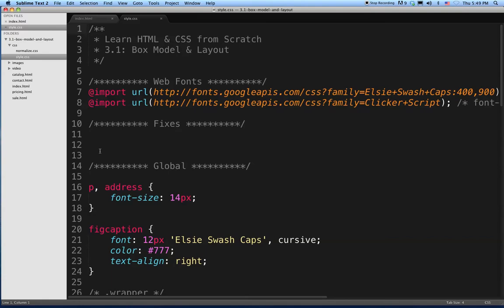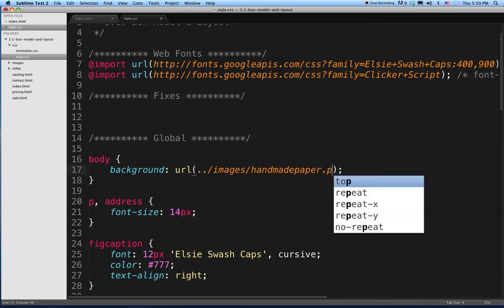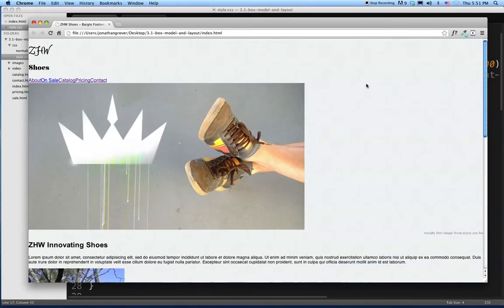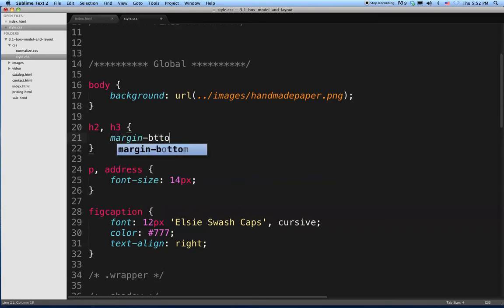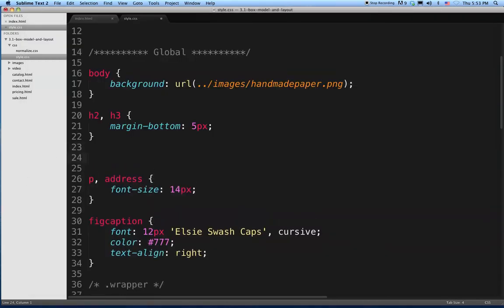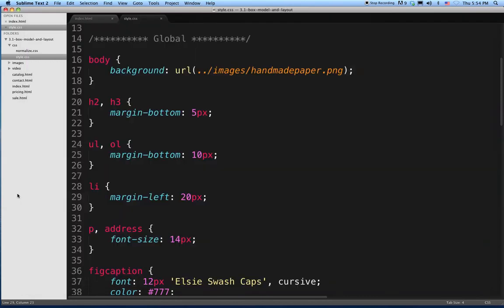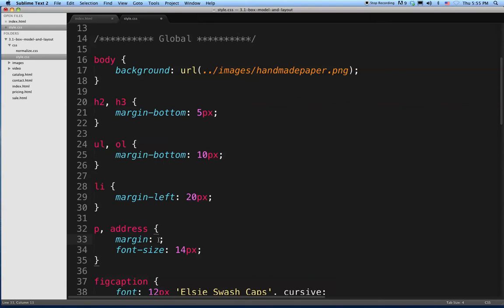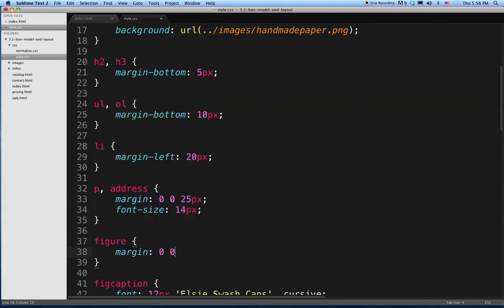3.1.5 Applying Box Properties